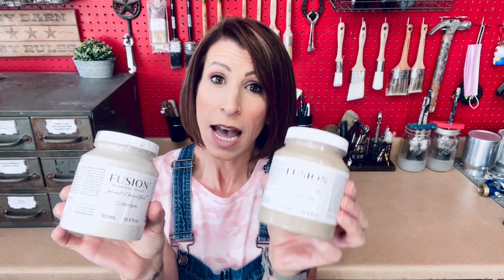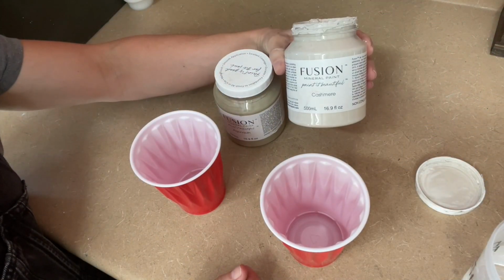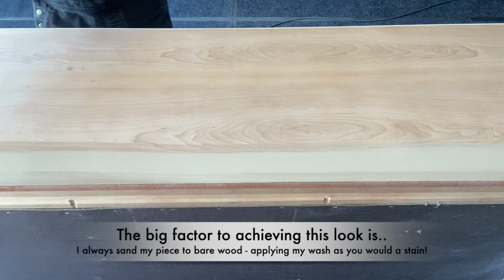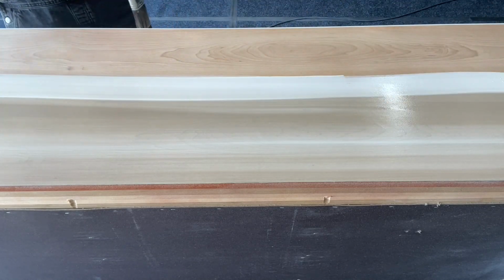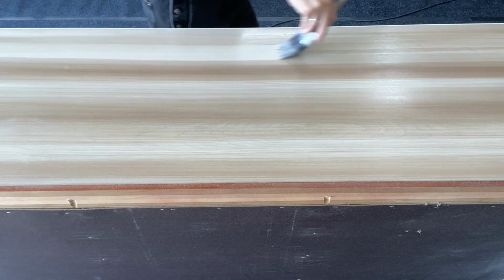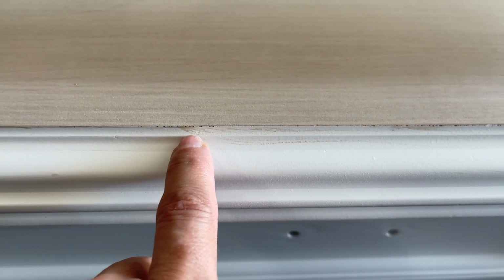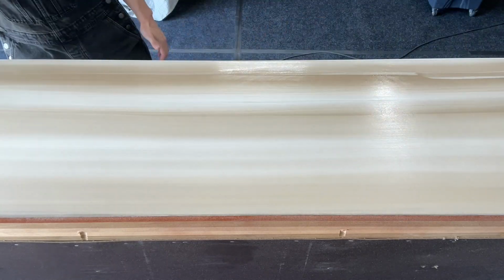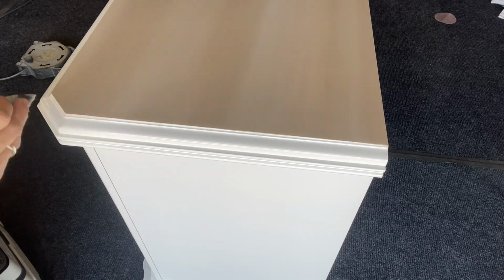Staining with paint?! How to white wash wood furniture with paint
Hi everyone, thanks for tuning in today for my most requested look!

Today I am bringing you along with me to teach you how to create a custom white was effect on your wood furniture with paint. I receive so many questions and comments about this technique, so I'm sharing a step by step tutorial with you! We'll makeover a piece of wood furniture, creating a custom wash finish and applying like you would a stain with  @Fusion Mineral Paint!

PLEASE NOTE: I didn't show me topcoating the piece - I was so excited to get this video up I forgot to add that segment! I did topcoat and recommend doing so for durability and longevity of the piece!

Products used in today's video:

- Topcoat: General Finishes High Performance Top Coat in Satin

Timestamps:
00:00 - Intro
01:05 - Creating the look!
03:44 - Applying a second coat
04:30 - Final touches

Want to go even more in-depth on all things furniture painting?